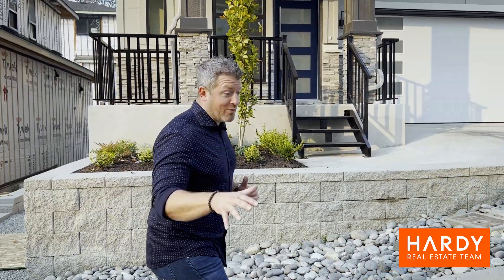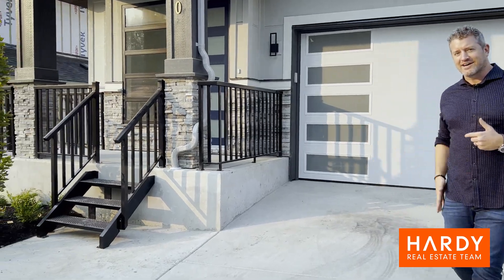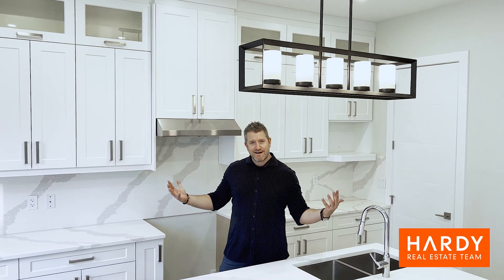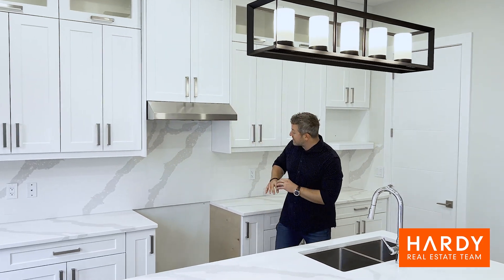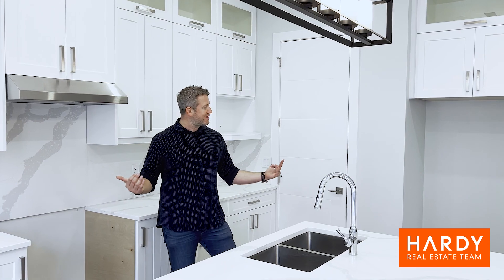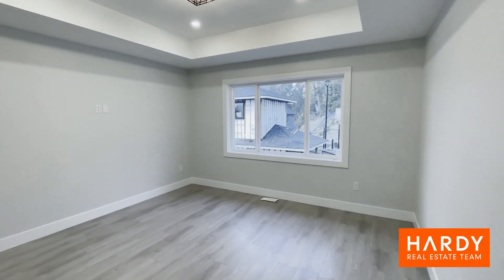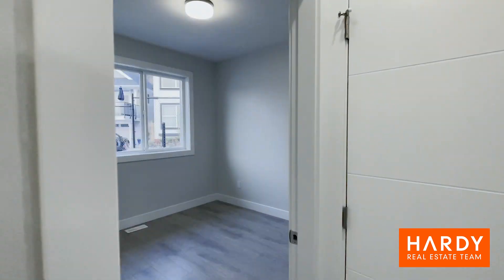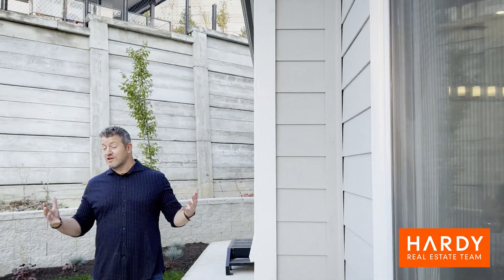Stunning Brand New Home in Gated Community at Sunset Ridge in East Abbotsford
Your new home search stops here! This undoubtedly will be the new home build that blows you away! Titan Key Developments has established an amazing reputation for high-quality custom home builds. We are excited to present their newest collection of 12 homes in Sunset Ridge, the soon-to-be most sought out gated development in East Abby. Carefully imagined & designed around Modern Craftsman & Modern Prairie Style architecture w/ designer colour schemes. The kitchen is gorgeous w/ lg islands, quartz countertops, solid wood cabinetry w/ under cabinet lighting. This home is incredibly efficient in every way with tankless water heater & digital thermostats & is masterfully built to meet all your needs. Nothing to do but move in! Don’t wait; call today for your no obligation showing!